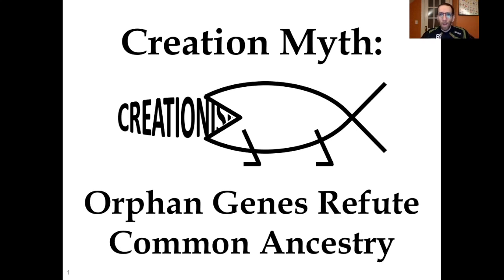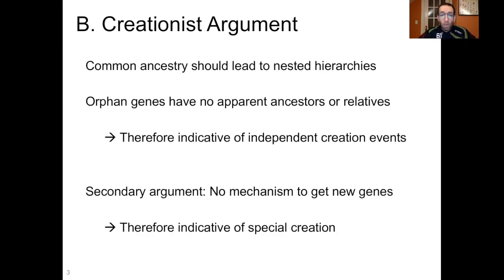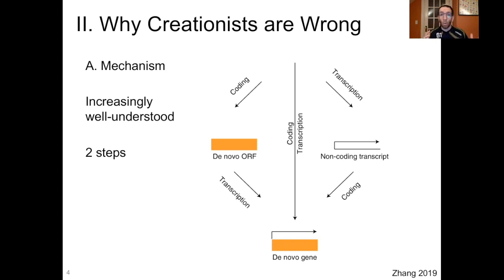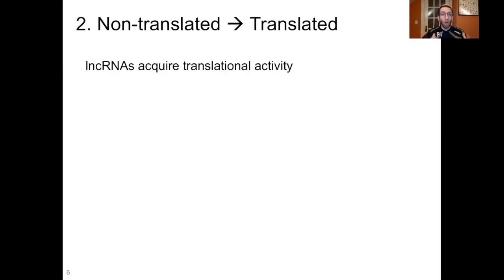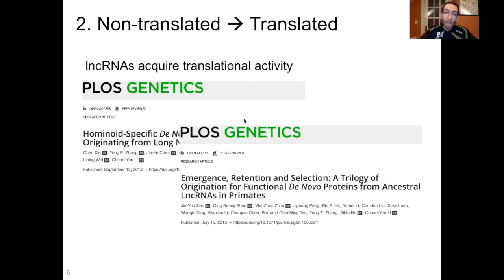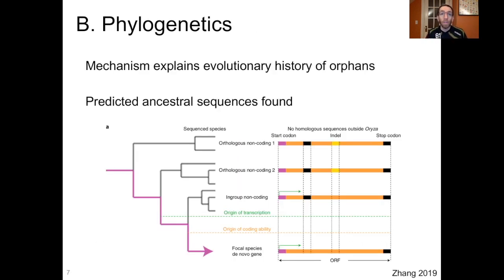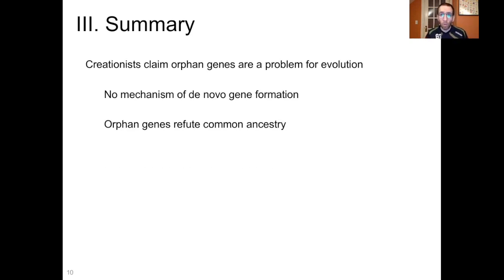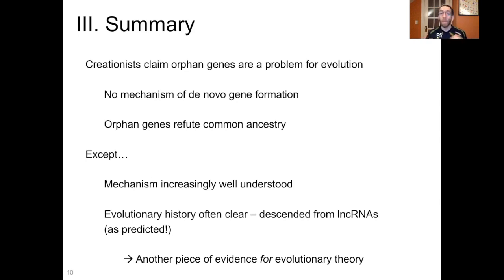Creation Myth: Orphan Genes Refute Common Ancestry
Creationists LOVE orphan genes. Because apparently, according to "evolutionists", all genome sequences should follow a strict nested hierarchy. And also there's no way to get a completely new gene anyway. Except none of that is true, and, once again, creationist arguments are without merit.